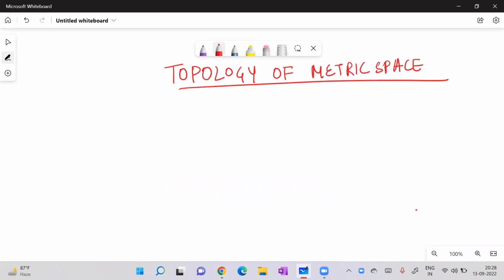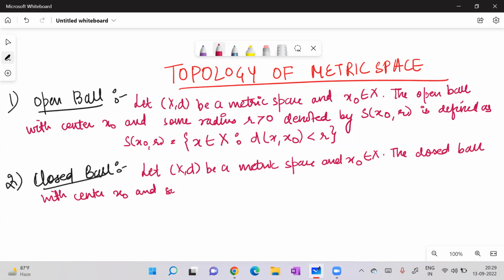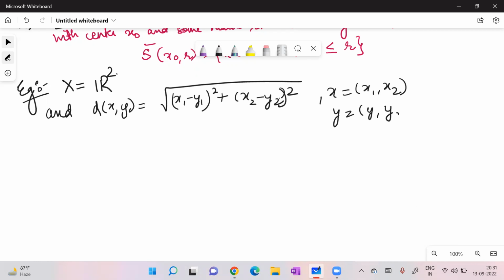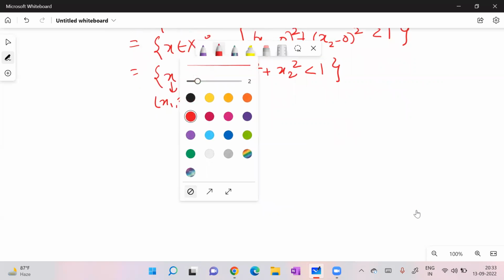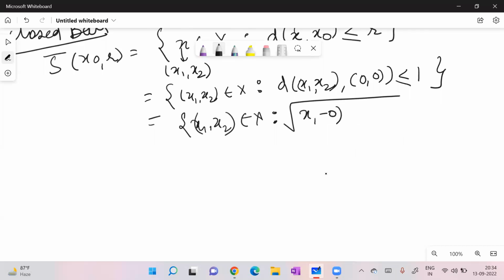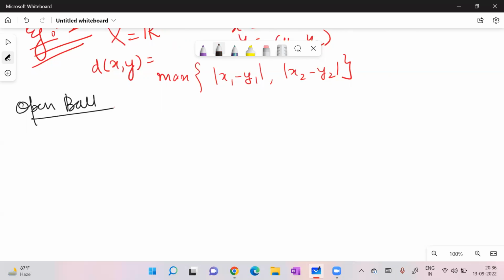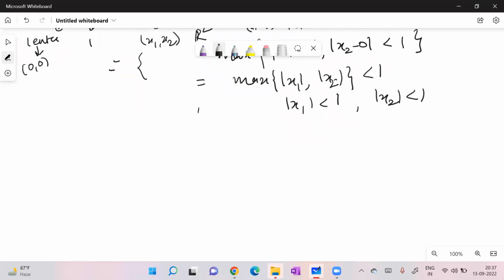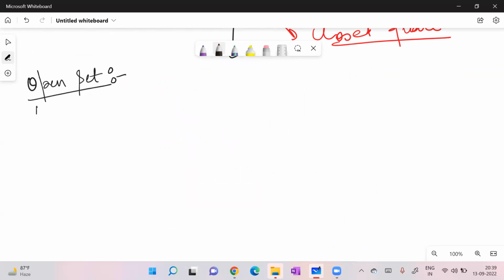Topology of metric spaces (part 1) Open and Closed Balls